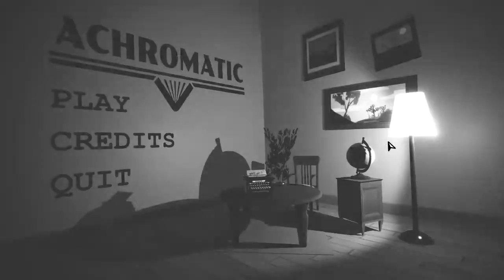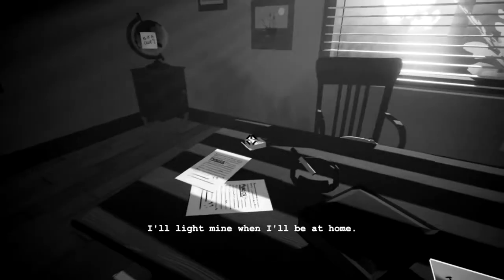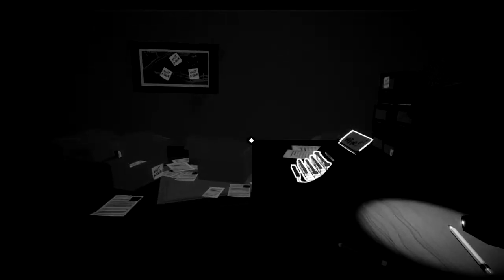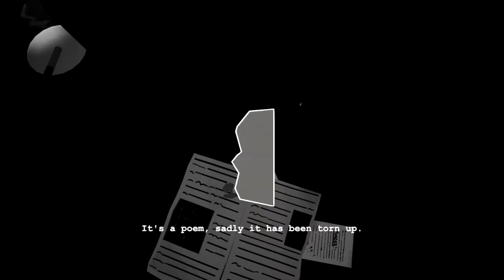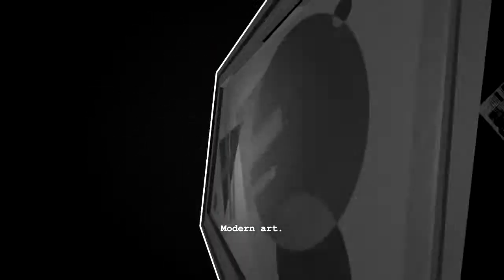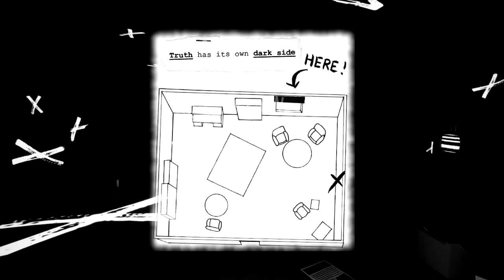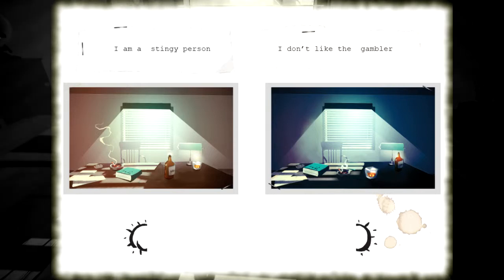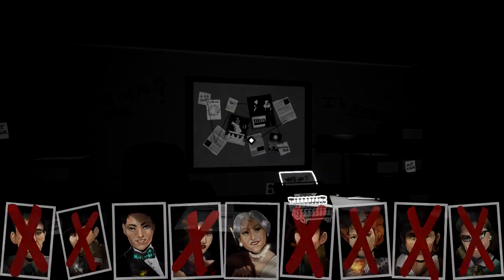Zeal plays Achromatic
This game was such a weird idea but a total blast. I hope my editing made it mostly comprehensible. That part took me a while to plan out.

If you want to follow along with the journal or play yourself first, you can find the game